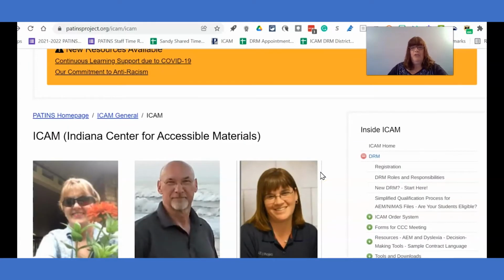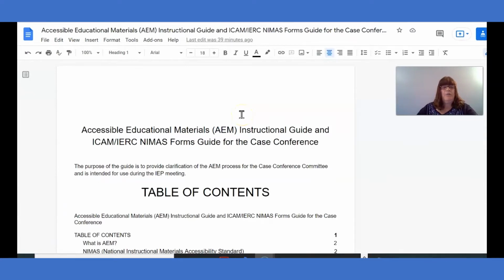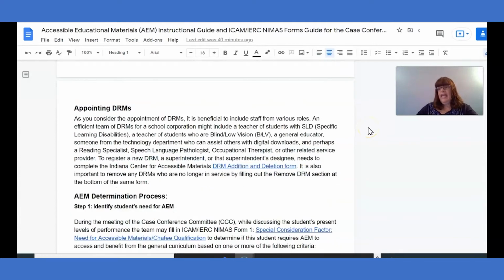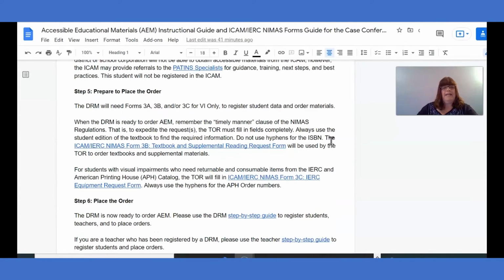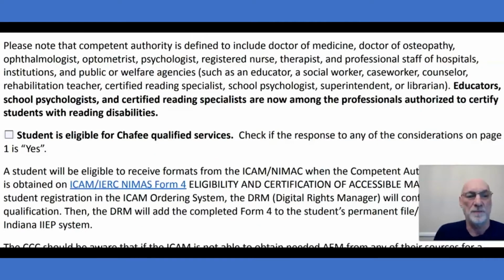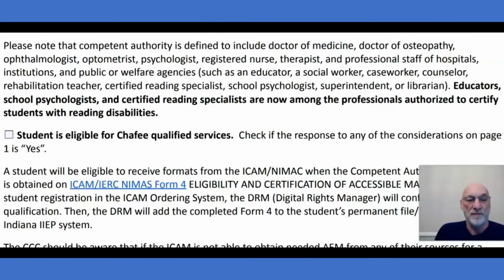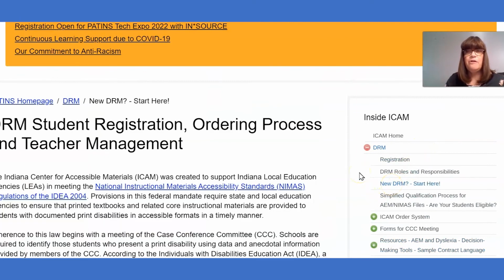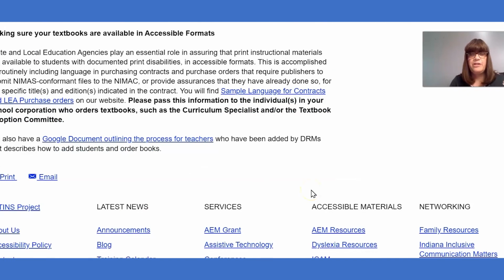ICAM Updates and Supports for Struggling Readers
Specialists from the Indiana Center for Accessible Materials (ICAM) share updates and resource supports for struggling readers. This includes forms and guidance for the case conference committee, certifying students for NIMAS files, and information for new Digital Rights Managers (DRMs).

Clarification for the Accessible Educational Materials (AEM) process for the case conference committee

New to the PATINS Project? Learn about the services we offer to Indiana public school educators and students.